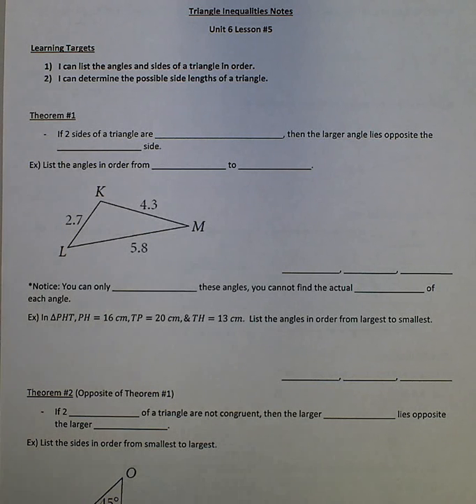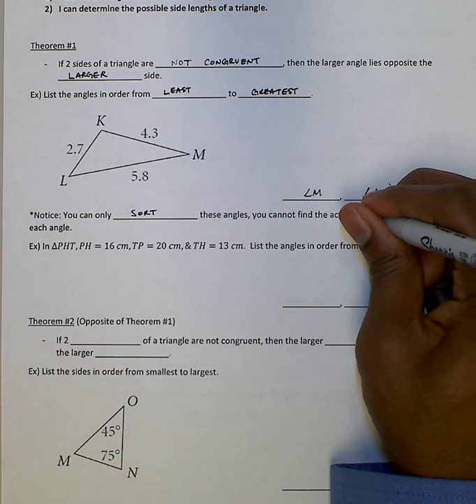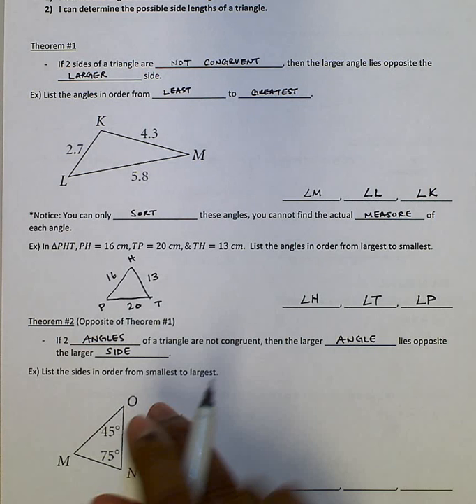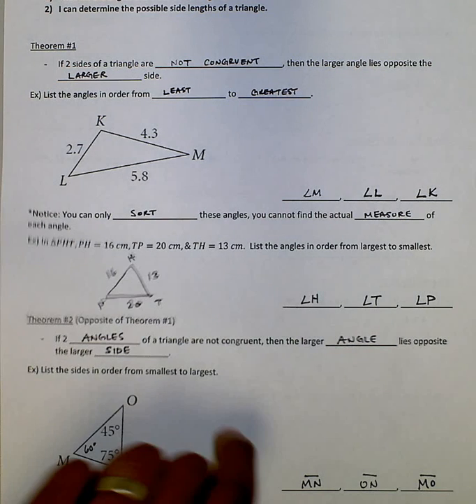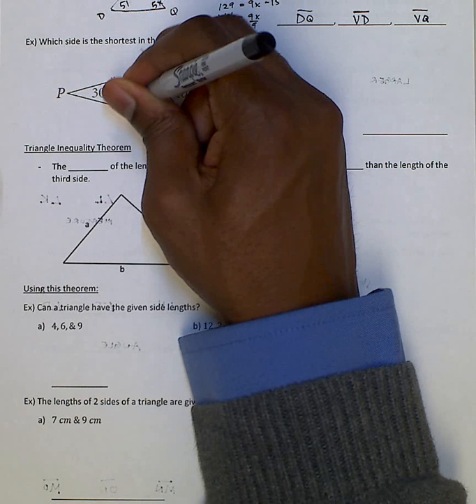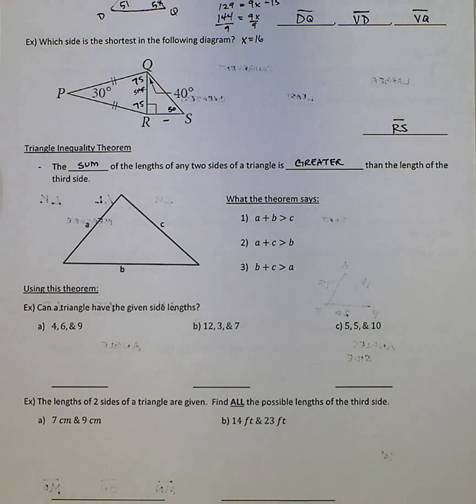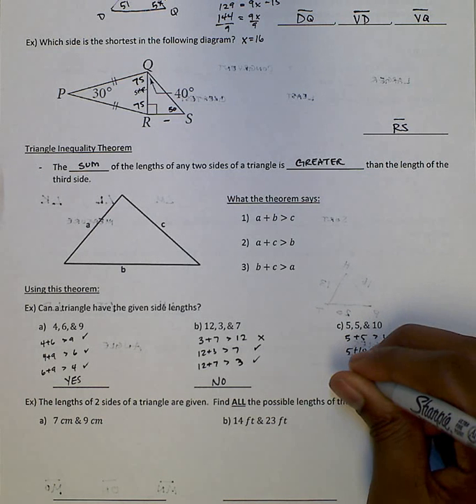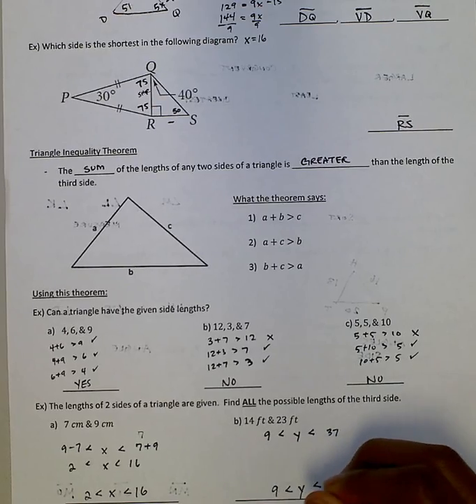Unit 6 Lesson 5: Triangle Inequality